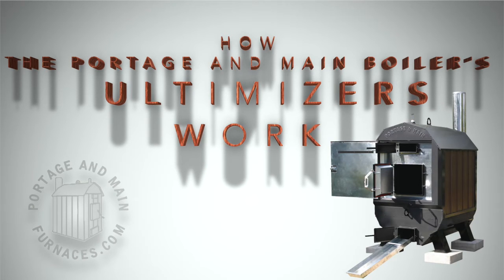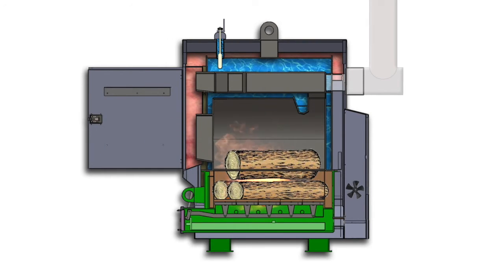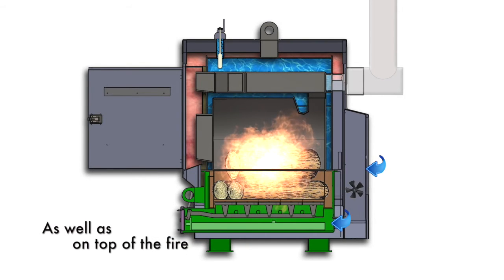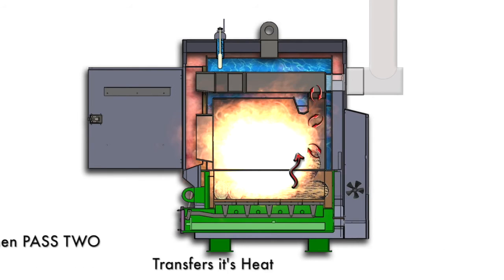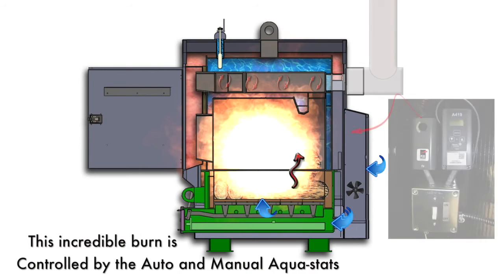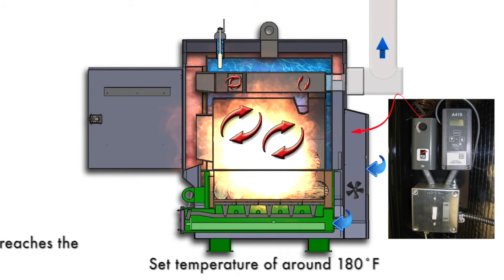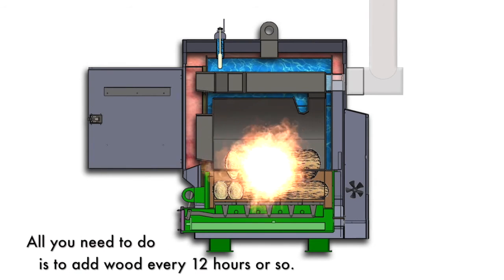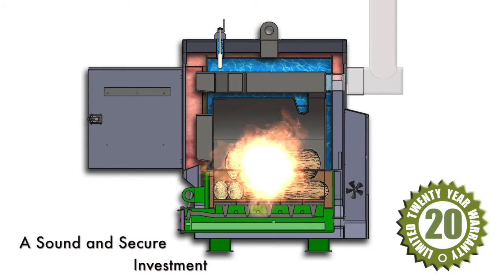How the Ultimizer Series Works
This is a short video, that shows how the Ultimizer BL Series burns so hot.